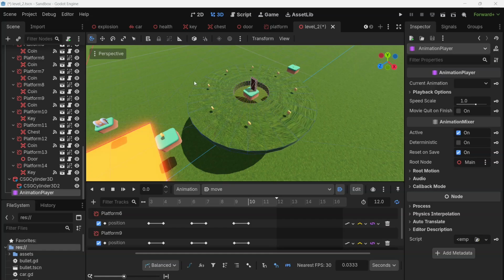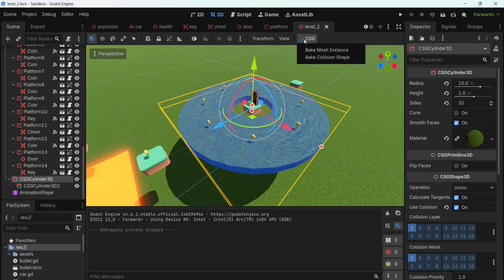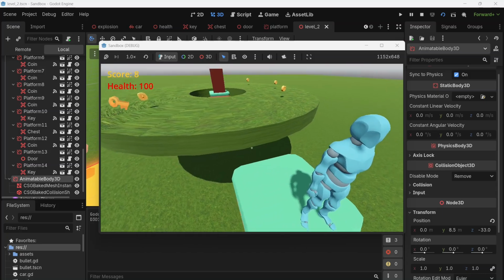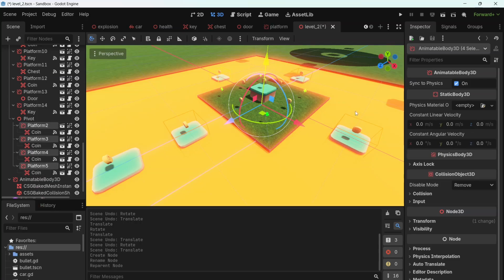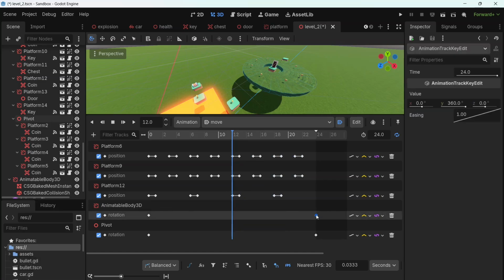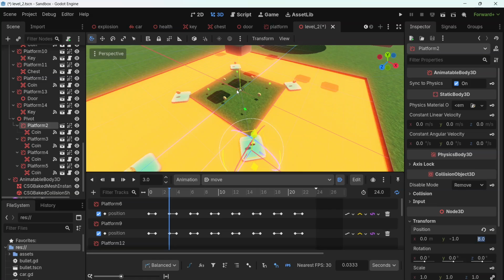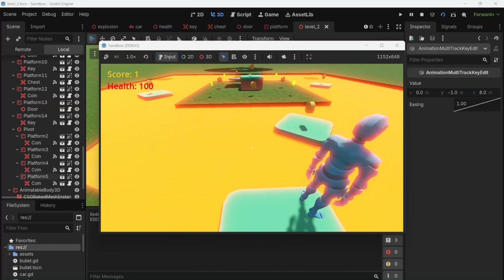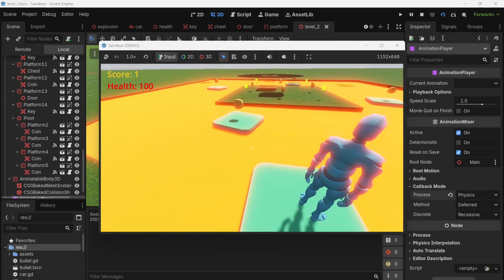13.12 Rotating Platforms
Rotating some of our moving platforms in Godot. Learn about baking CSG shapes and changing the callback mode of our AnimationPlayer.